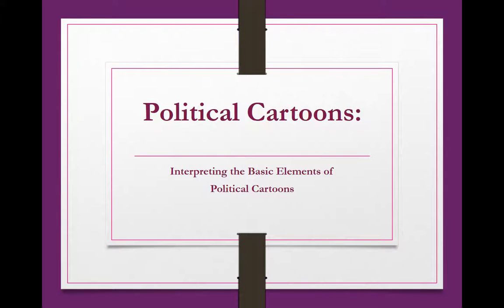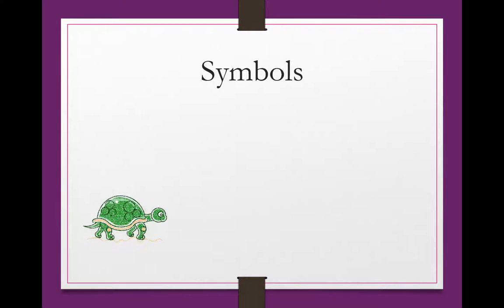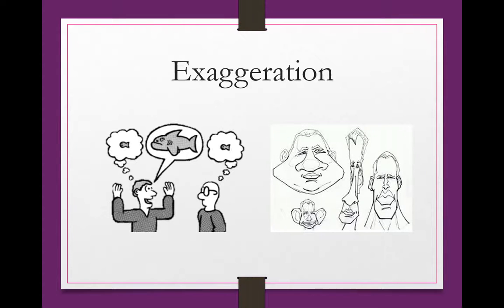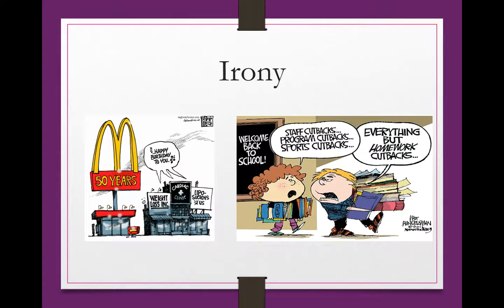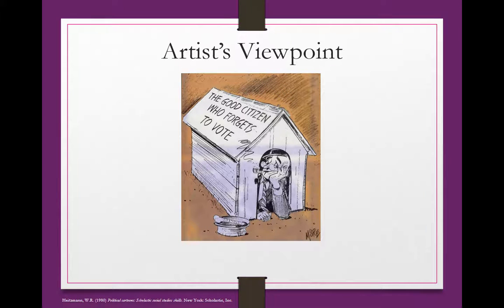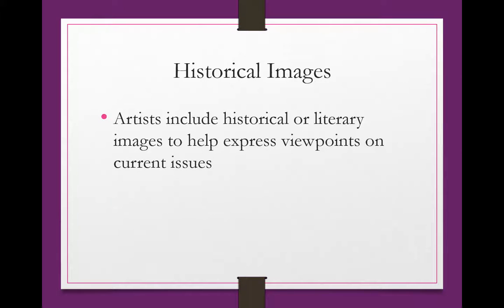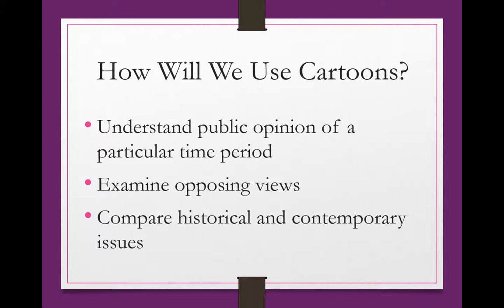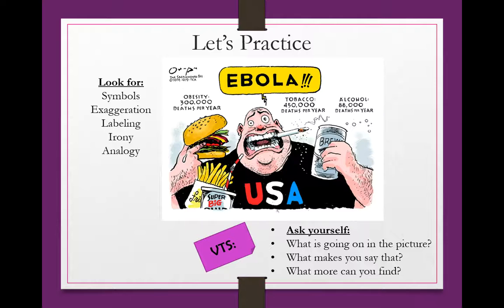Politicalcartoons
Designed for 8th grade Georgia Studies.